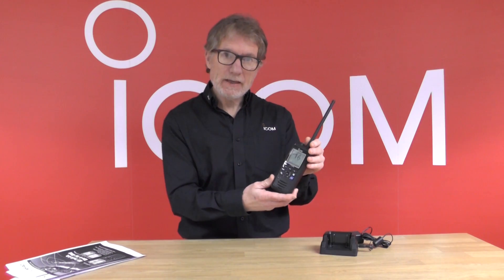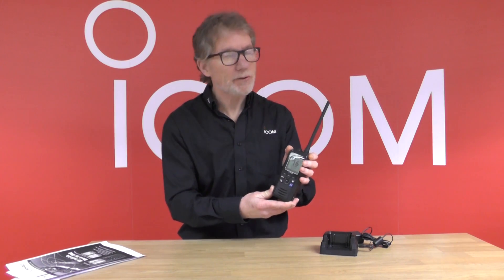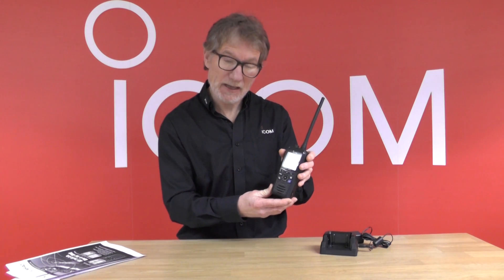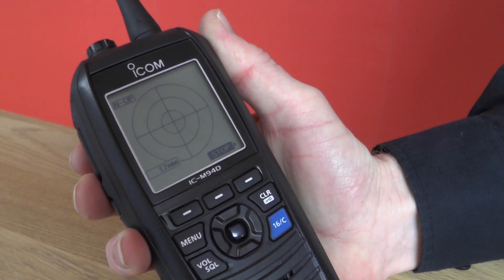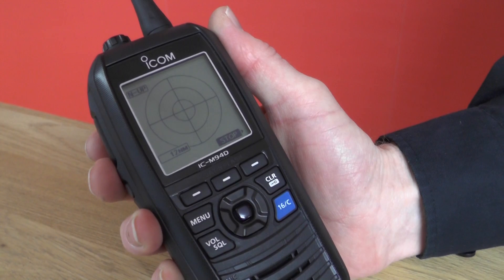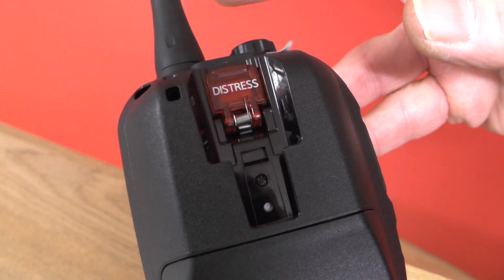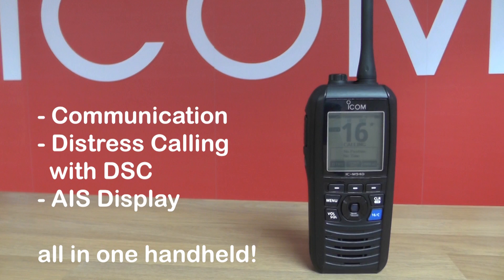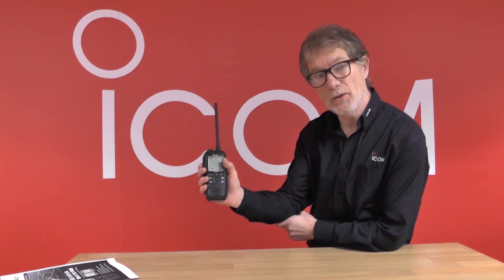Introducing the Icom IC-M94D….the World’s First Marine VHF Handheld Radio with AIS Receiver!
Chris Leech from Icom UK gives his first impressions of the IC-M94DE…the world's first marine VHF handportable radio with an integrated AIS receiver as well as DSC and GPS.

The IC-M94DE is the first handheld marine VHF radio that offers users receive information broadcast by other AIS equipped vessels. The IC-M94DE provides vessel traffic information shown on the radios large clear display. With its elegant design and abundance of simple to use features this is a game changing device for anyone who ventures out to sea for recreation or work.